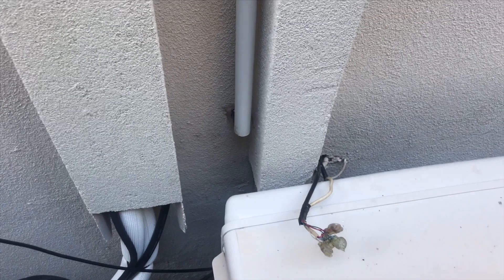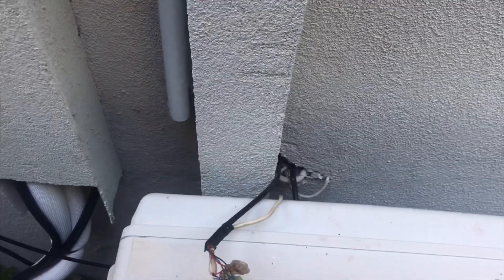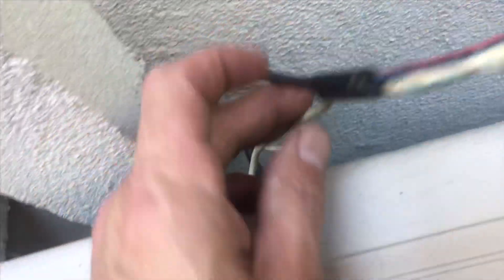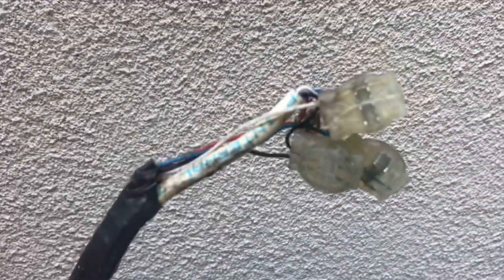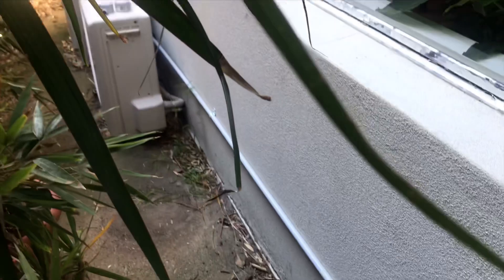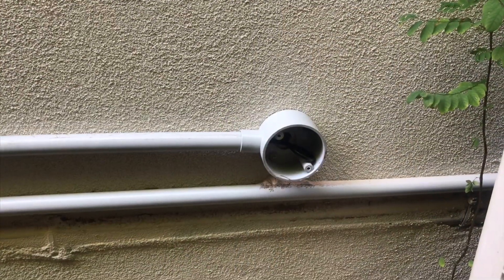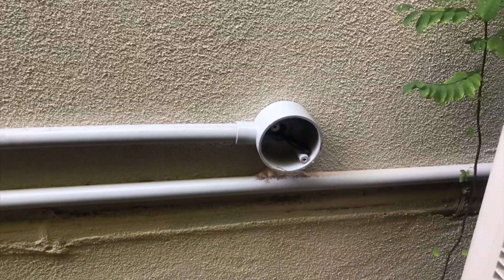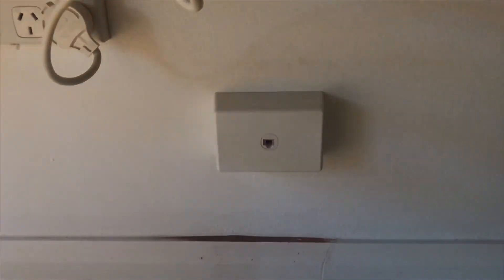Locating and Extending Lead-in Cable and installing a socket for New NBN FTTC Connection in Sydney.